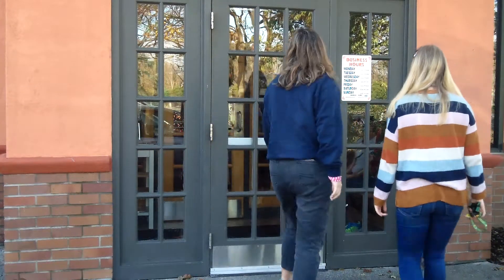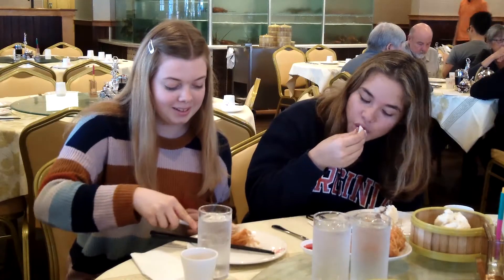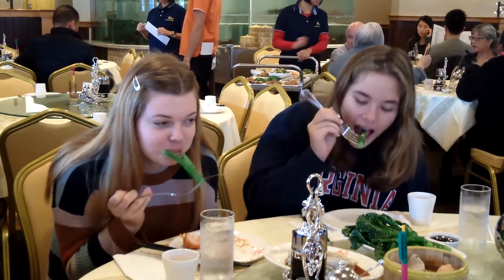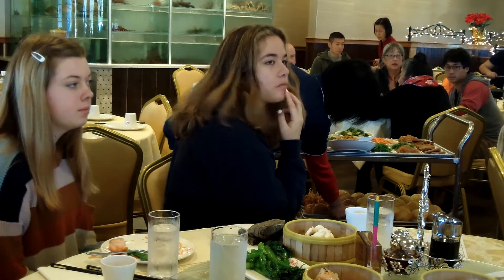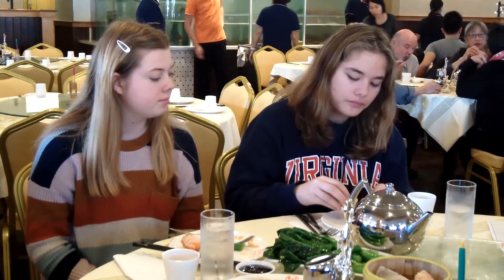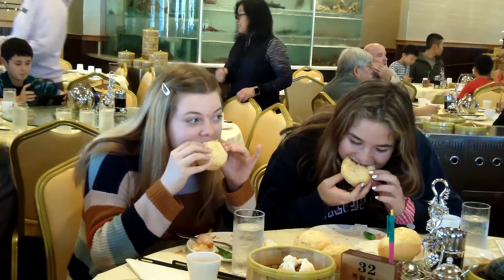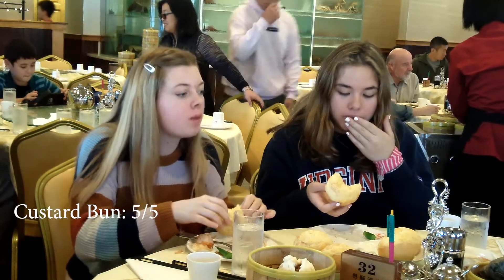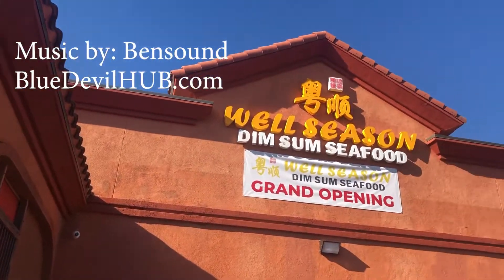Well Season Dim Sum Restaurant Food Review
With the grand opening of the Well Season Dim Sum Restaurant in Davis, Alex and Caroline take a trip to review some of its main menu items. Produced by Caroline Chilcott and Alexandra Zuborg.